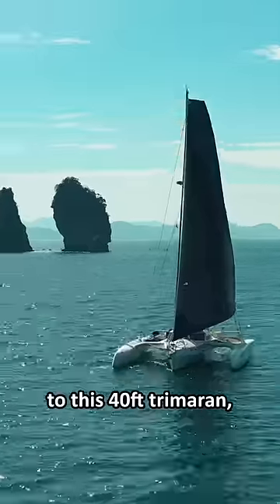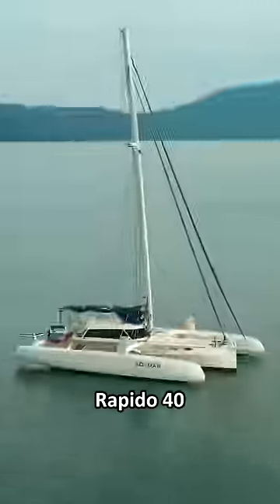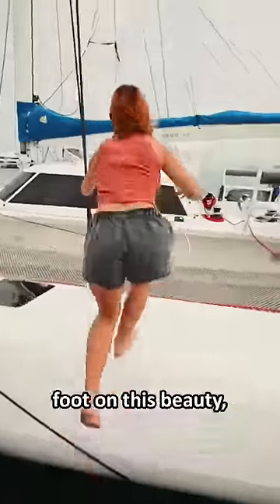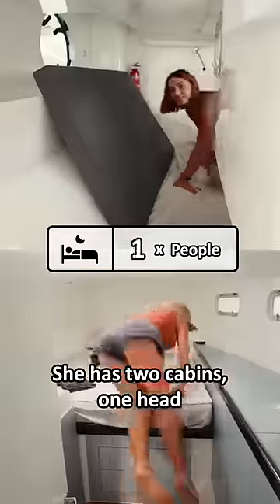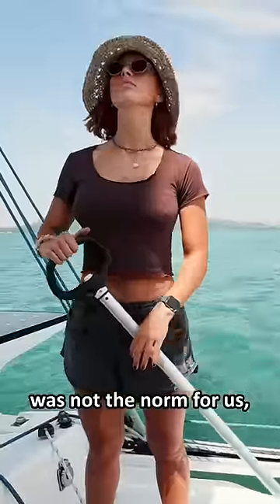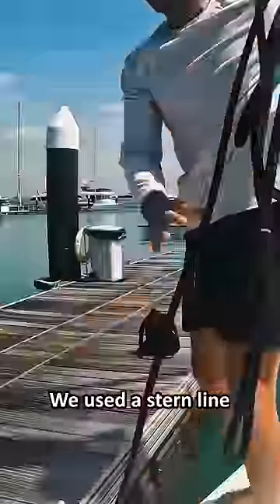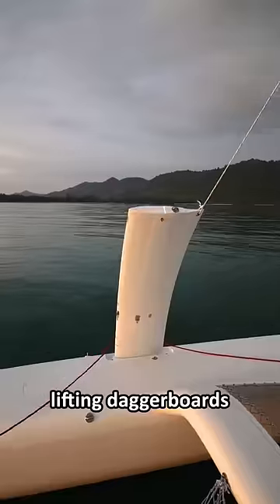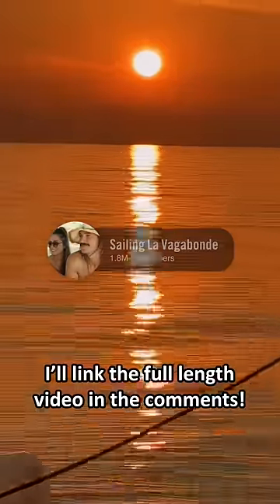NEVER DONE THIS BEFORE! Sailing a 40ft Trimaran!